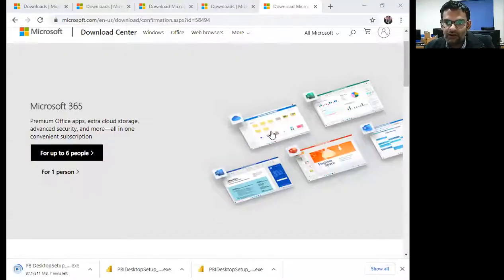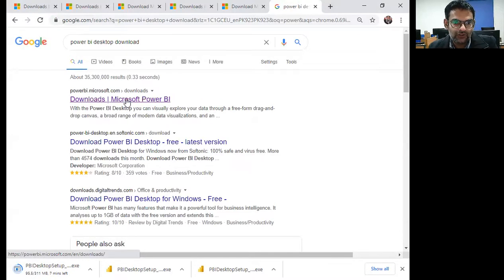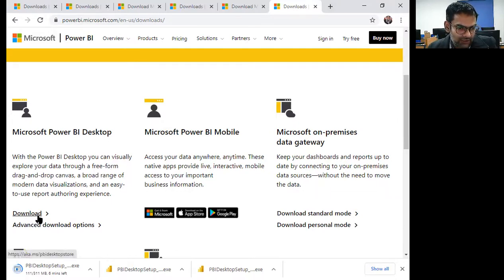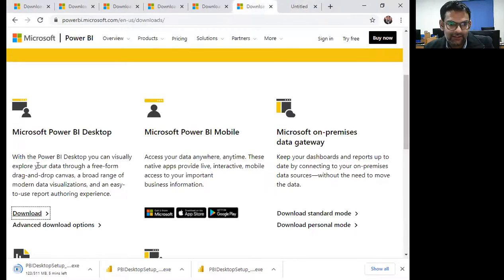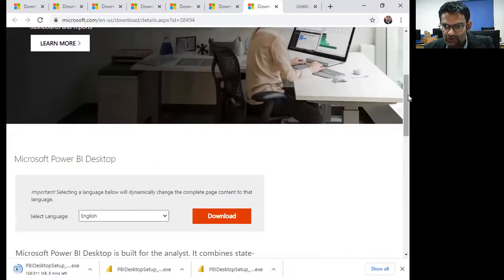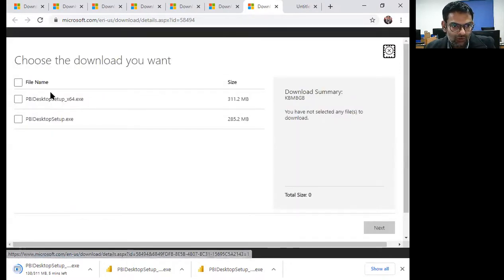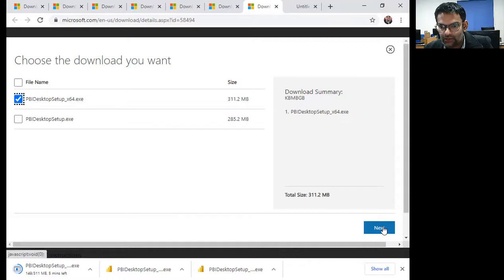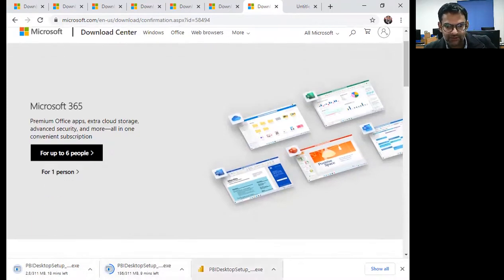Microsoft Power BI | Where to Download Free?